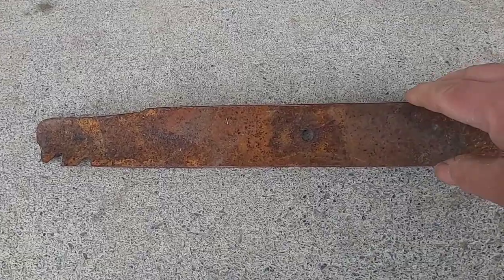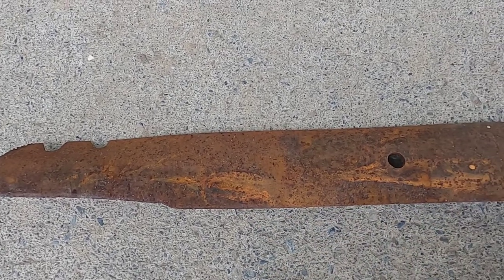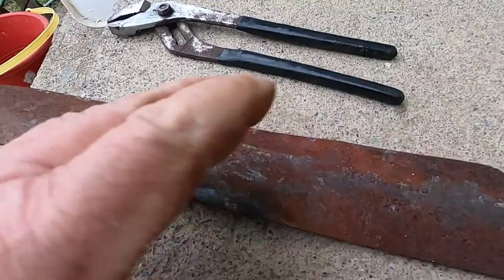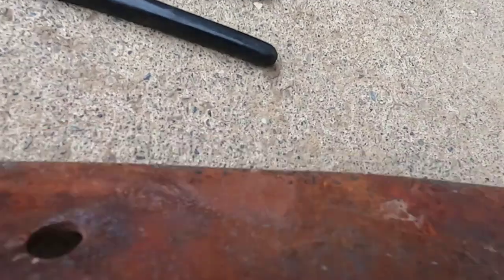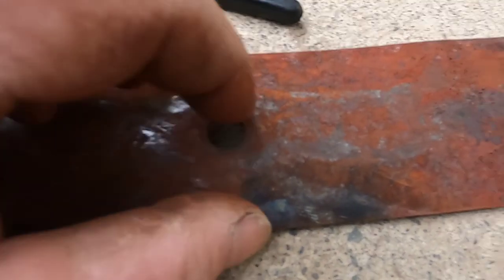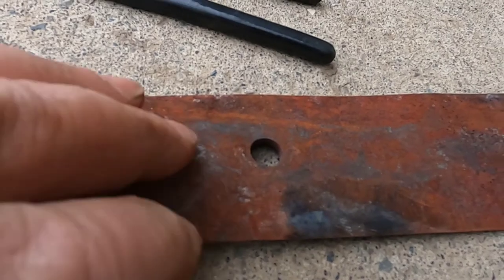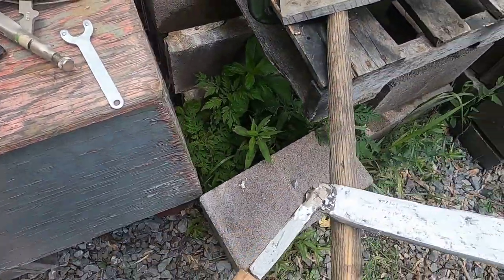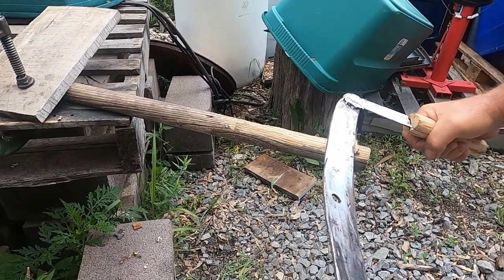Making a draw knife from a recycled lawnmower blade bed frame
In today's video I am going to take this old  lawnmower blade and make a draw knife out of it  using all recycled material. This is a first try and although not a "Polished" tool it will serve my purpose. Let me know if you find it useful as well.
This was my first drawknife to see the final product skip to 8:18. Then if you would like to see how I made this go back to the beginning. Thank you for stopping by. Joe Z

                                                                Cancel anytime